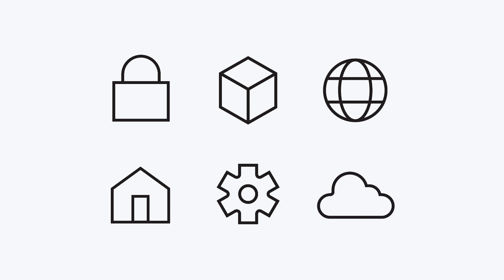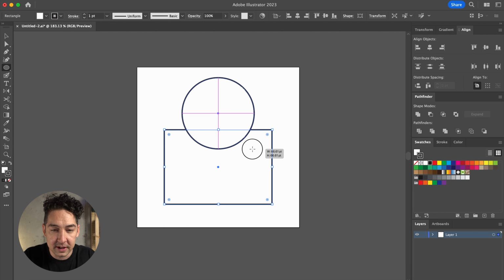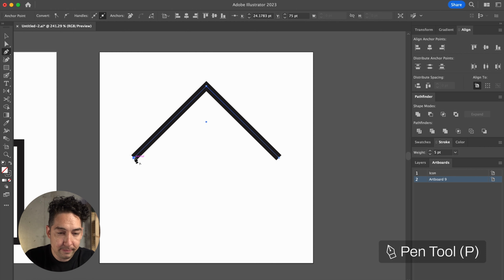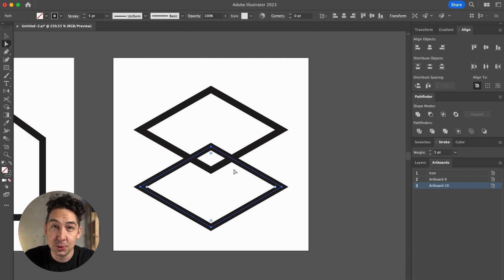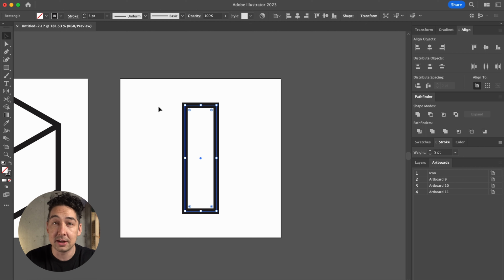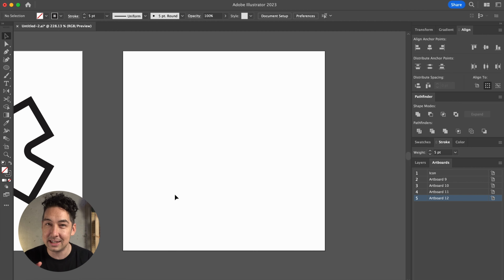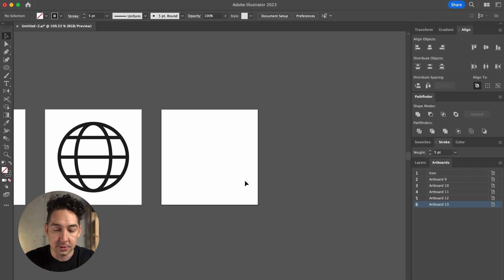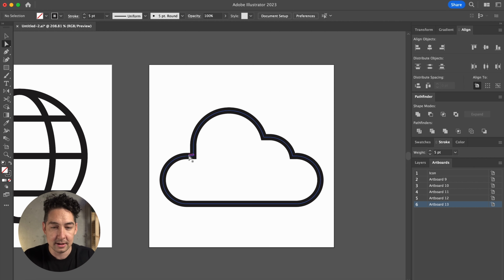Accelerate Your Icon & Brand Mark Design Skills with Adobe Illustrator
In this tutorial video, we'll show you how to speed up your workflow in Adobe Illustrator and create icons and brand marks quickly and efficiently. Whether you're a graphic designer, illustrator, or just starting out with Adobe Illustrator, this video is for you. We'll cover essential shortcuts and tips to help you save time; by using simple shapes and techniques to build paths.
By the end of this video, you'll have a solid understanding of how to speed up your workflow in Adobe Illustrator and create icons and brand marks faster than ever. Whether you're a professional designer or a beginner, these tips and techniques will help you take your work to the next level.

Timestamps:
00:39 – Getting Started
01:40 – Designing a Lock Icon
03:21 – Designing a House Icon
05:07 – Designing a Cube Icon
07:14 – Designing a Gear Icon
09:51 – Designing a Globe Icon
11:31 – Designing a Cloud Icon
13:47 – Outro (Thank You!)

Hope you enjoyed this video! If there's anything you would like me to cover in a Youtube Video, then let me know by commenting down below!

Looking for more?